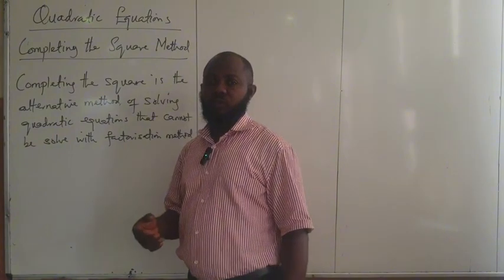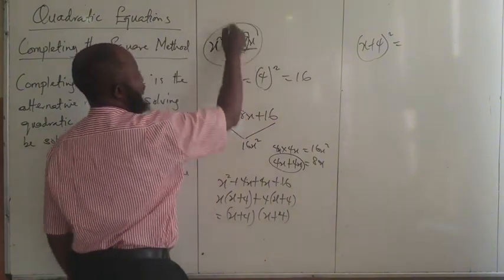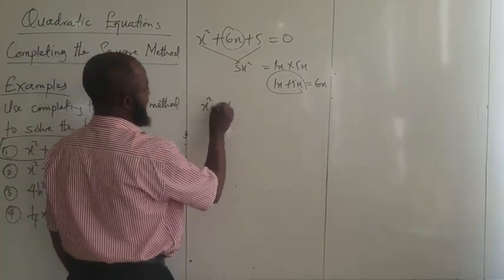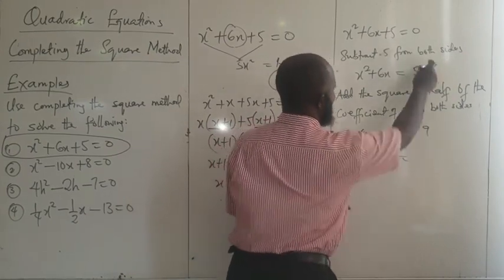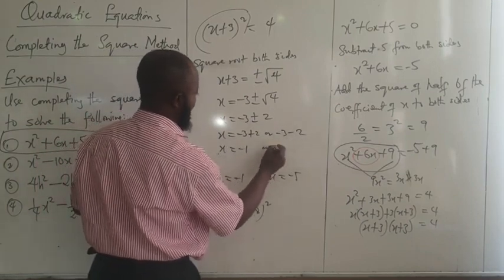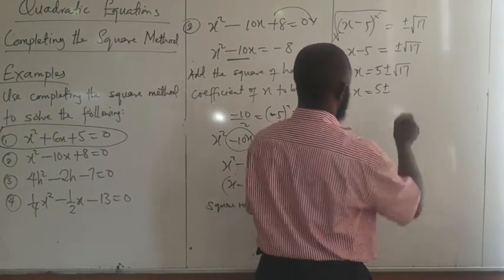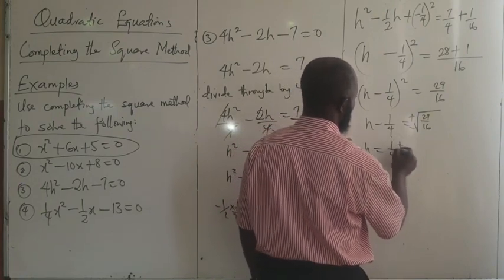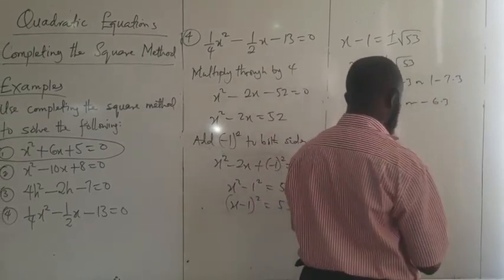Completing the Square Method of Solving Quadratic Equations